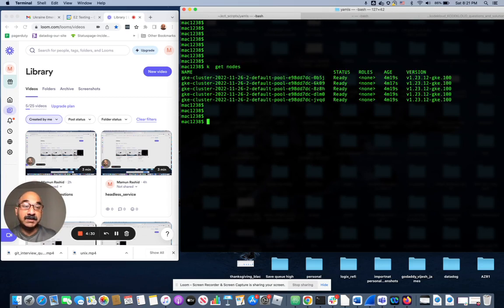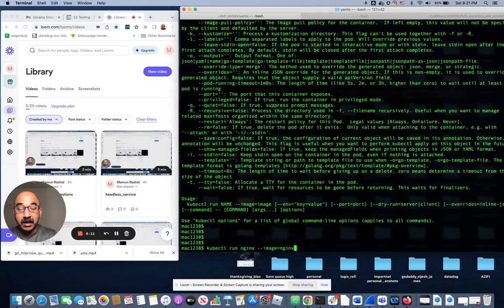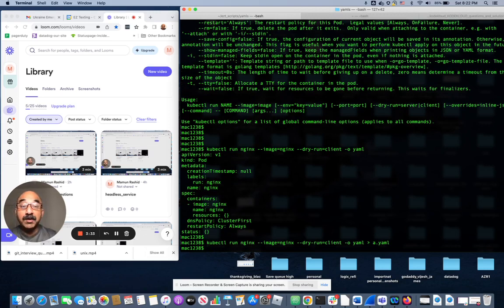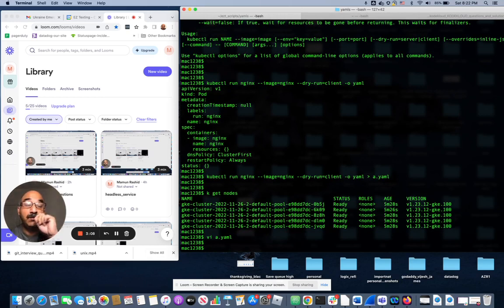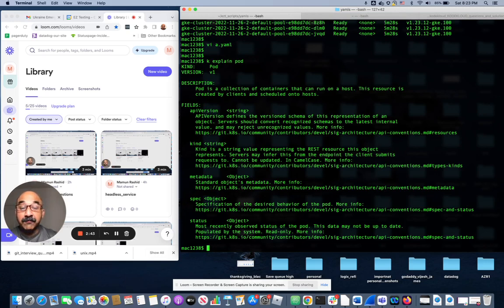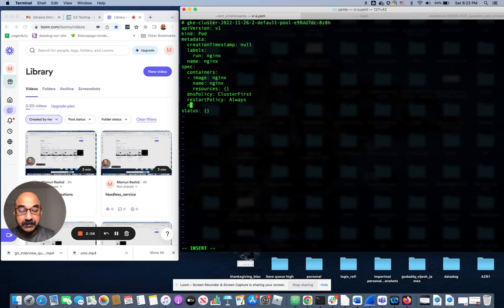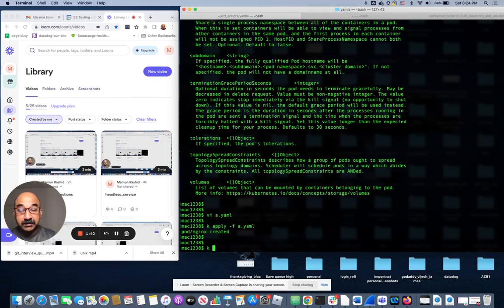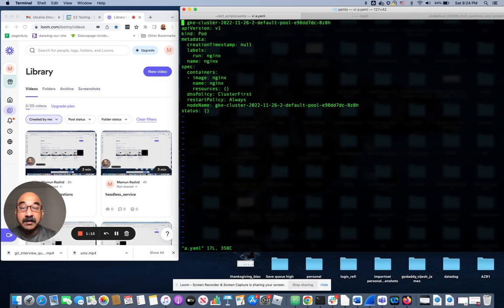CKAD Lab 18 (Certification) How to schedule pod on a specific node on a Kubernetes cluster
How to schedule pod on a specific node on a Kubernetes cluster

This is very important to know for CKAD and CKA exam:

Commands:
alias k=kubectl
k get nodes
kubectl run nginx --image-nginx --dry-run=client -o yaml
  save the output in a.yaml
vi a.yaml
   under spec, add:
       nodeName: your_nodes_name
k apply -f a.yaml
k get po -o wide